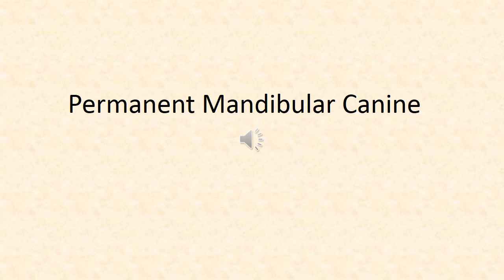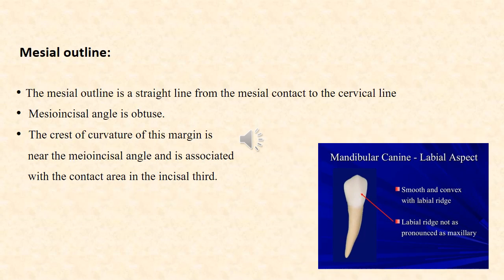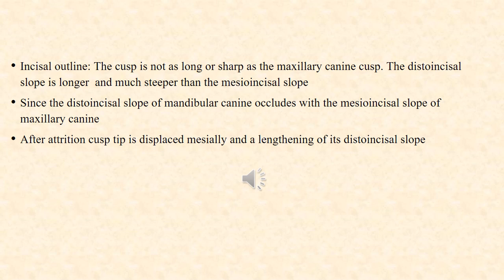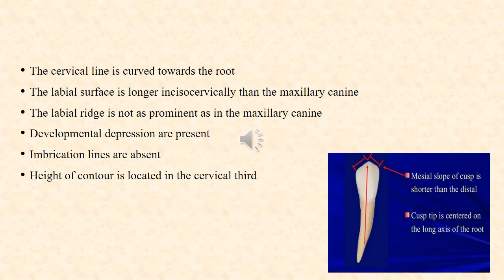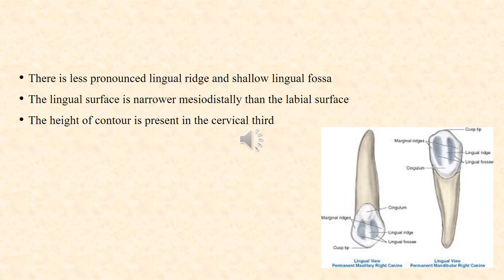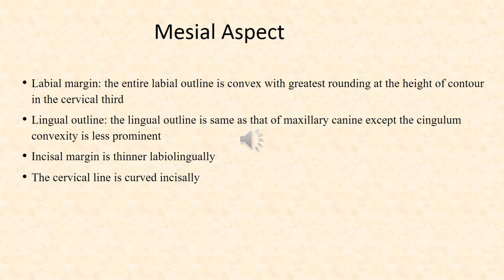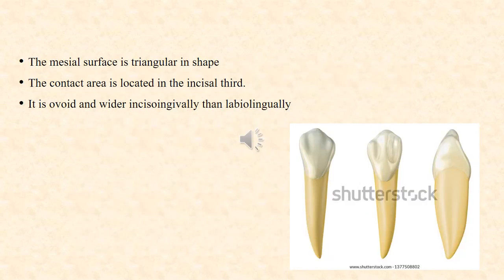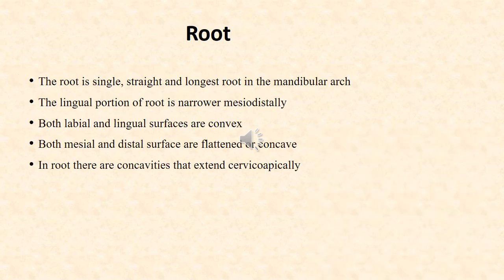Permanent Mandibular Canine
A very easy and interesting lecture about mandibular canine

I hope you find it interesting and easy.

Notes are taken from : Fullers
Images are taken from: Google